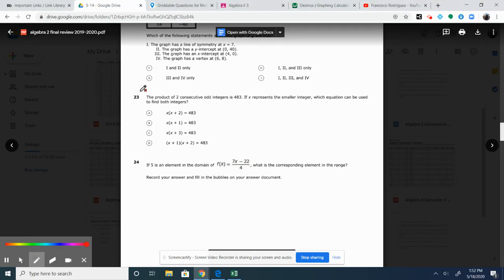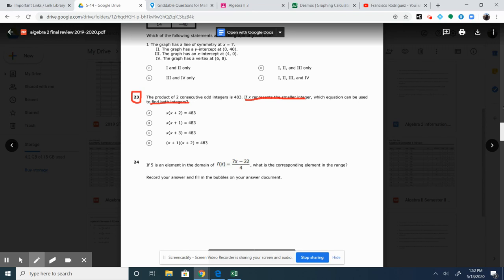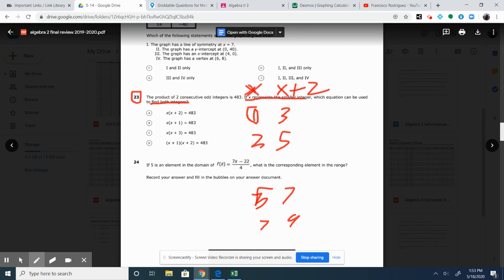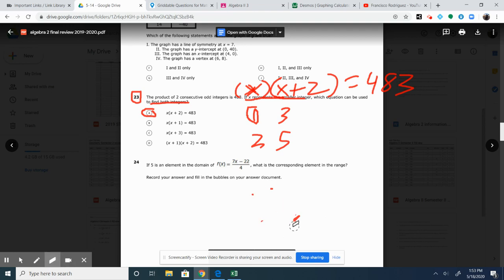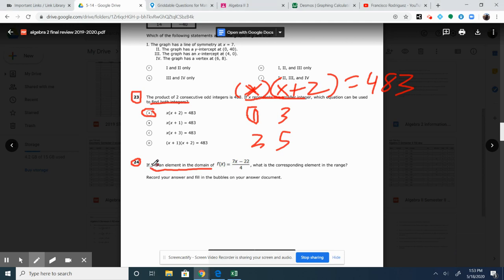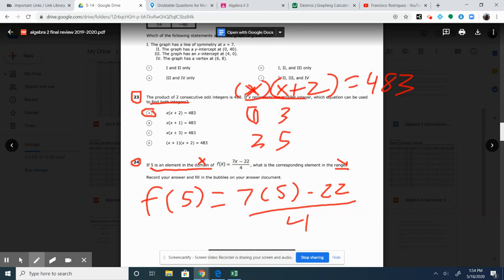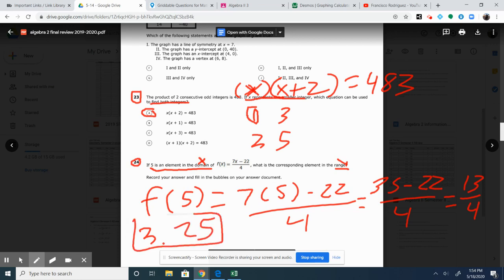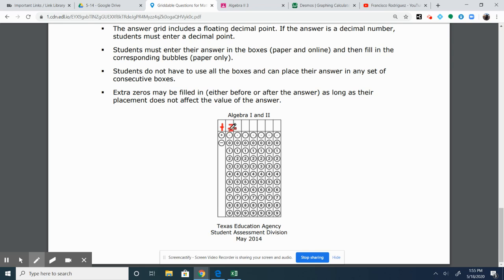Algebra 2 Final Review Question 23 and 24